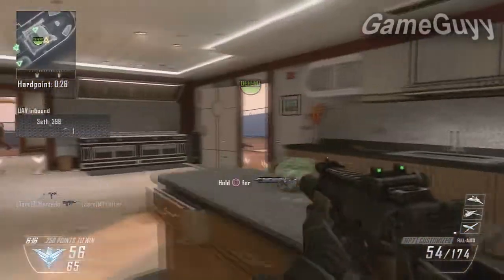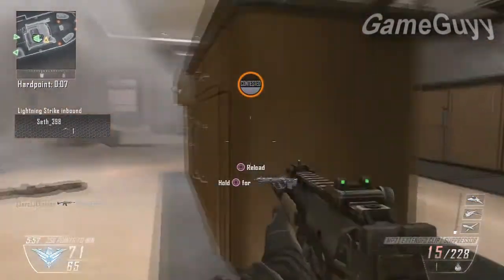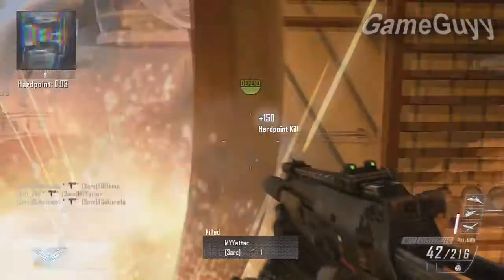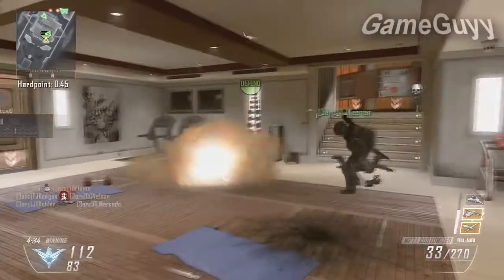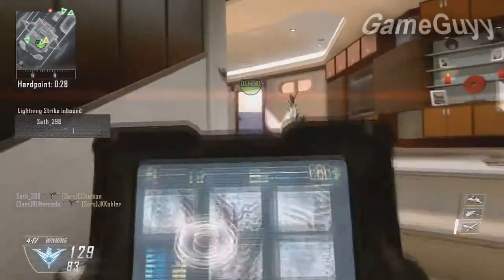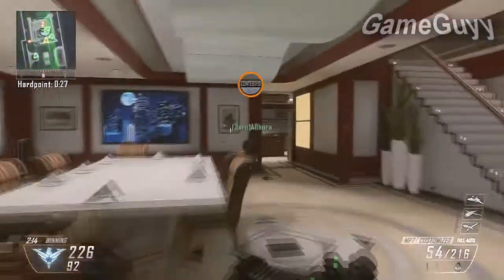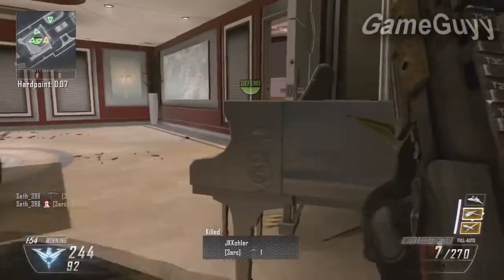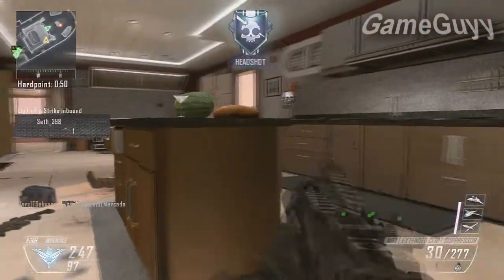Black Ops 2 - Best Game Mode for Point Streaks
Please be sure to leave a "Like" Rating!